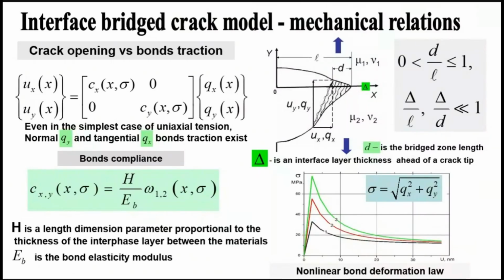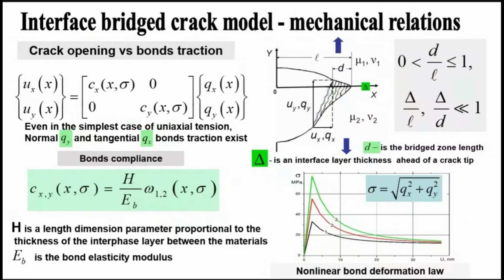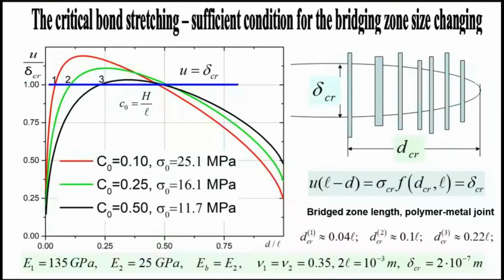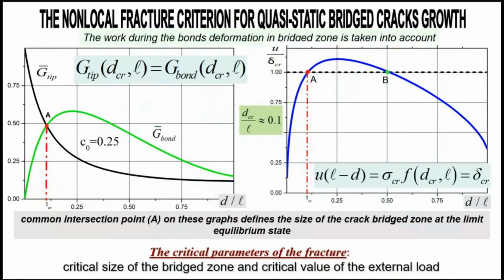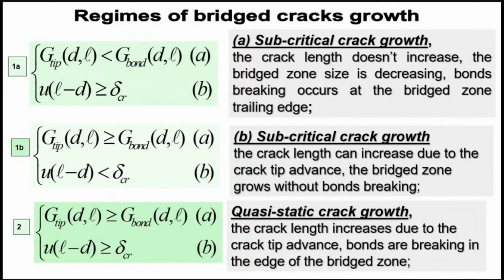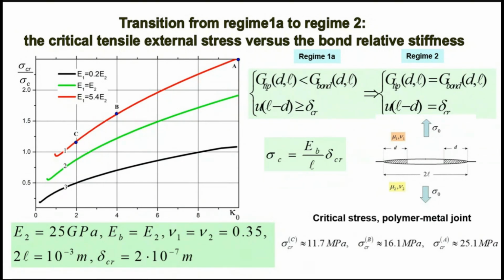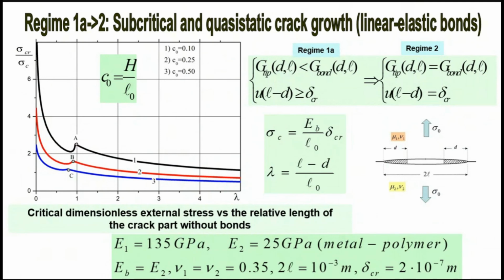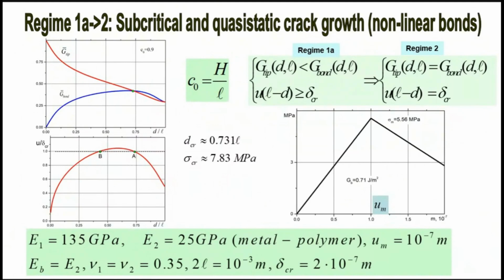Application the nonlocal criterion of bridged cracks growth with necessary and sufficient conditions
Mikhail Perelmuter